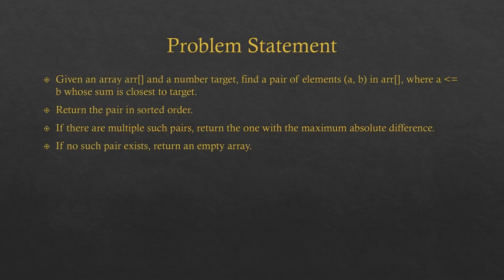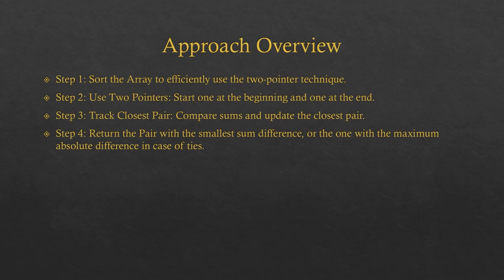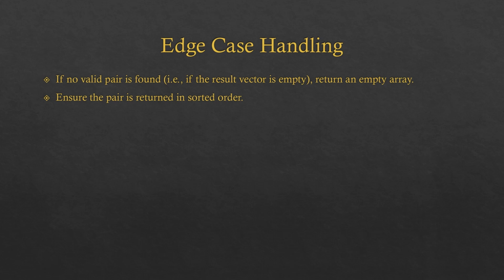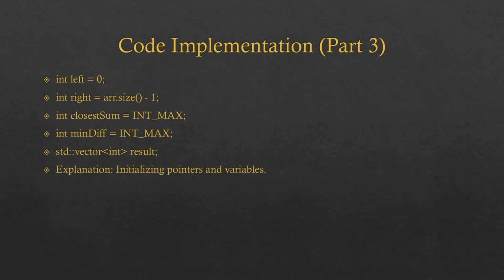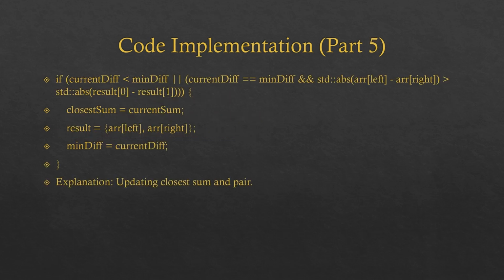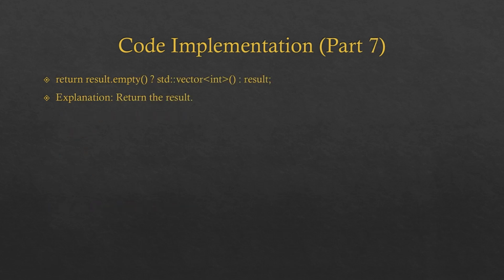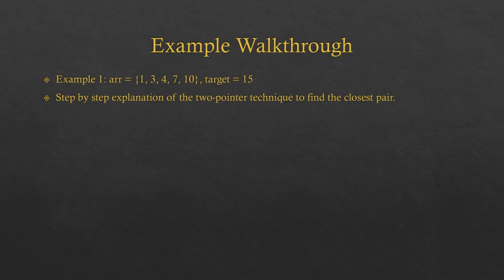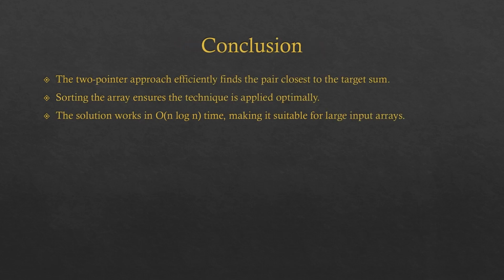Sum Pair Closest to Target | Tabspace